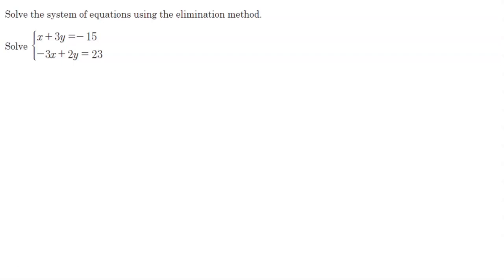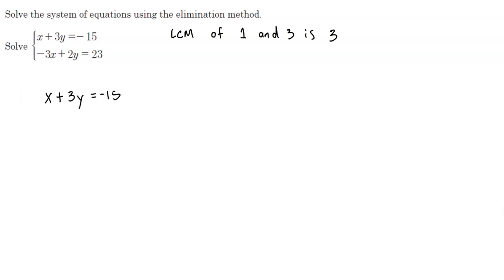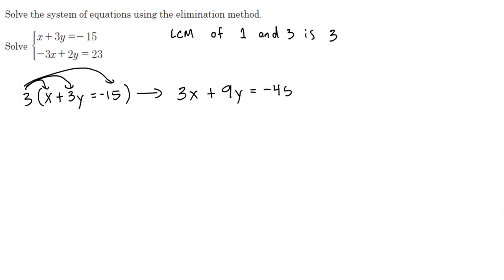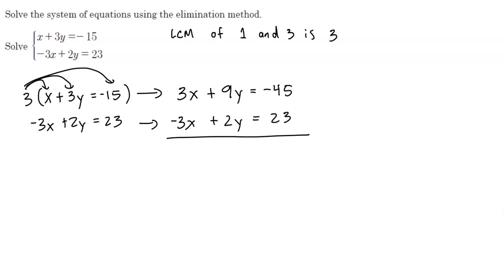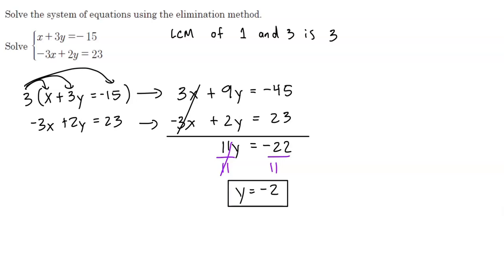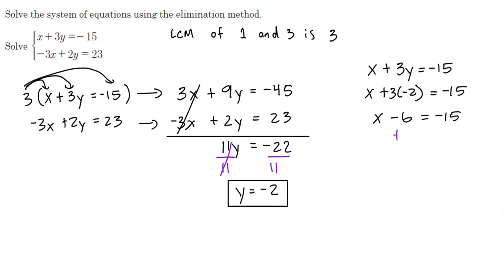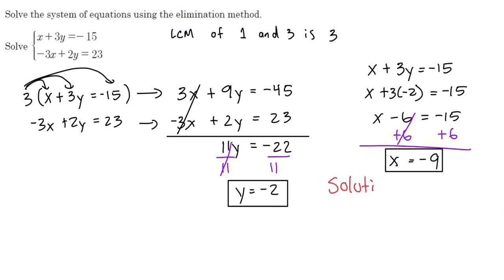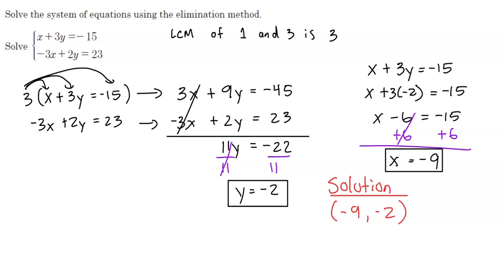Alg 1A Sem 2 Module 2 Lesson 4 Explain 1A Part 1